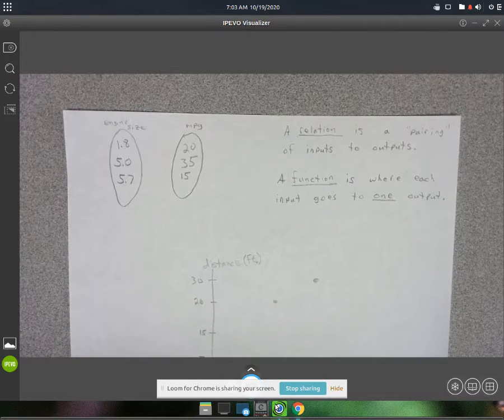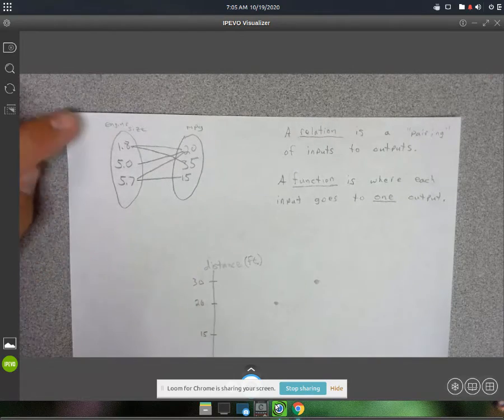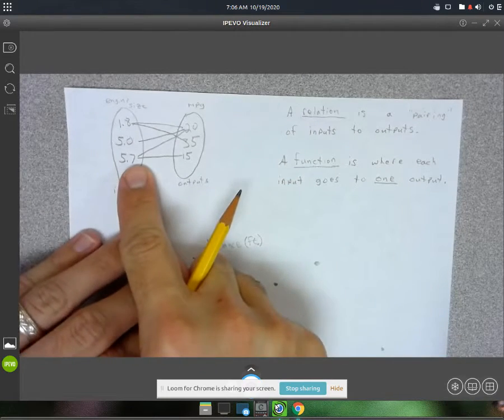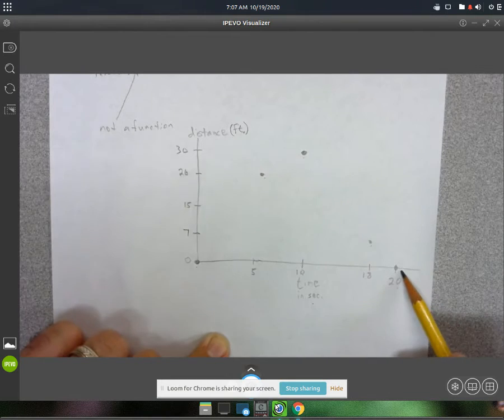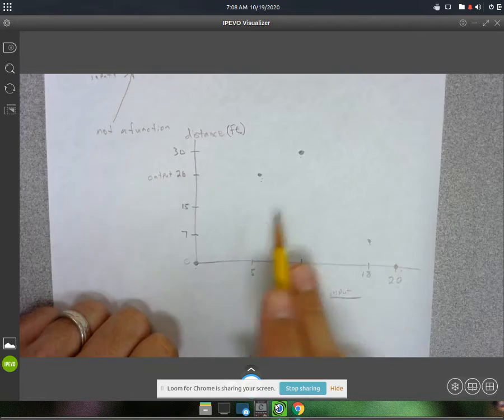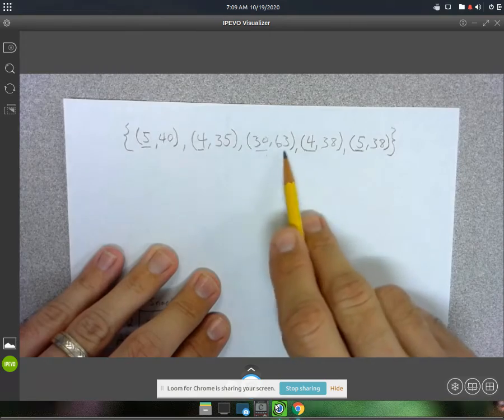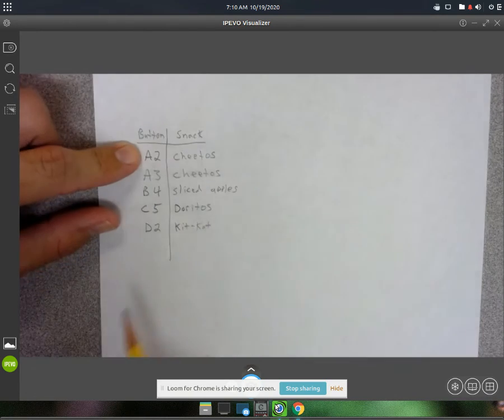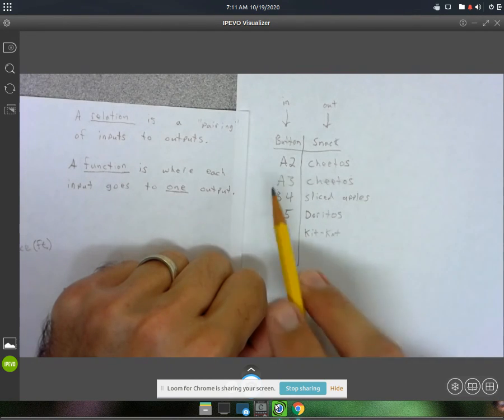Functions intro part 1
Here we look at the difference between a relation and a function.
We also look at different ways to represent functions.
- t-tables
- mappings
- graphs
- ordered pairs